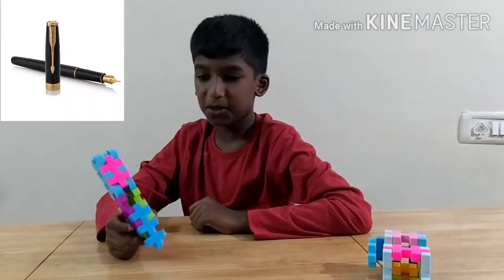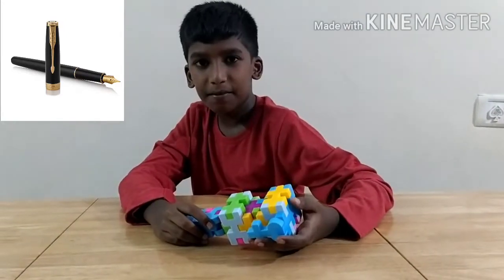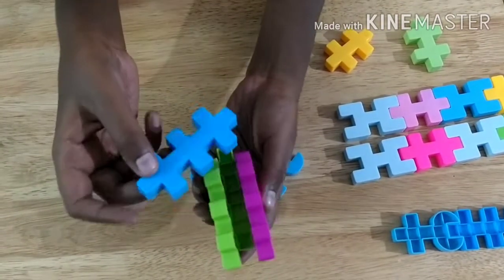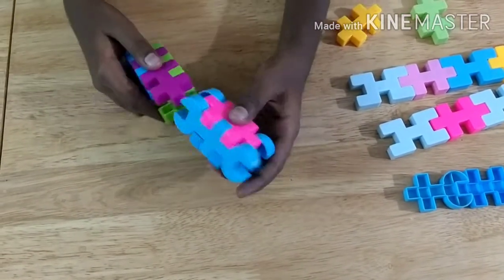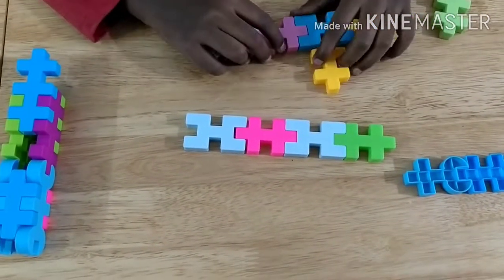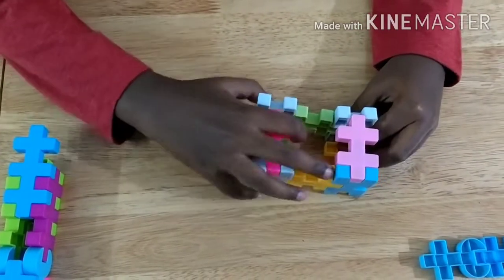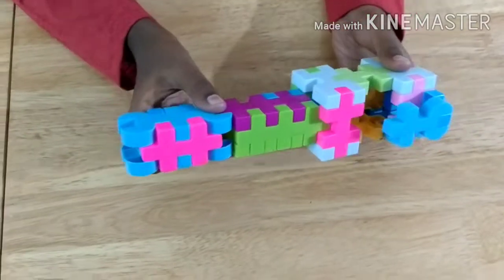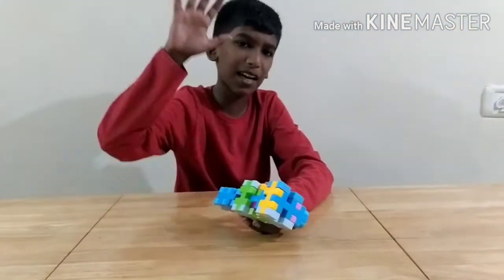Pen using kingdom blocks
I am Amal Francis. I love to play with blocks. I always try something different which is not given in manual. I hope  you also will enjoy making Pen using kingdom blocks.